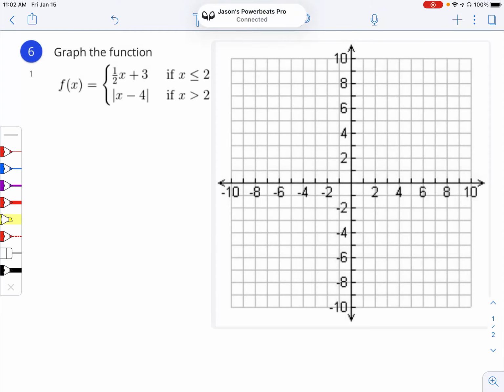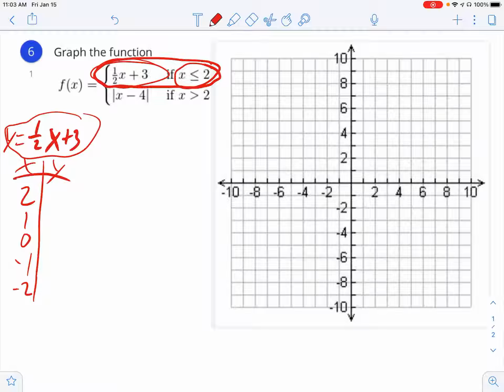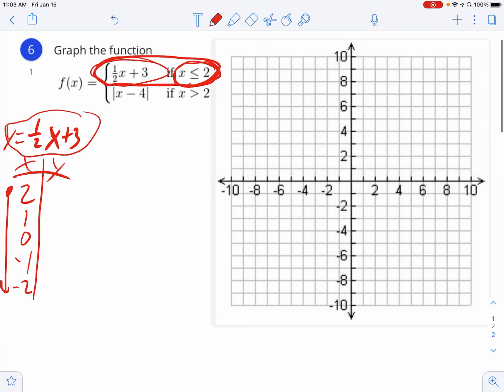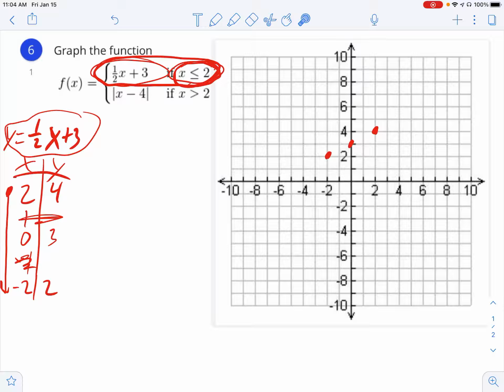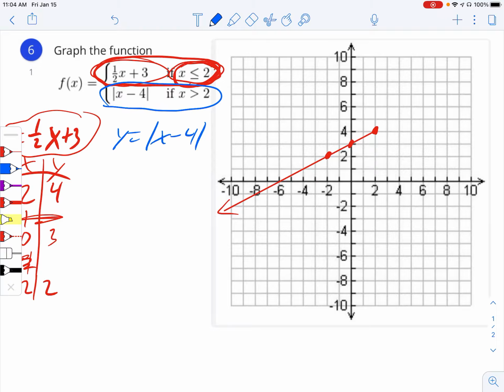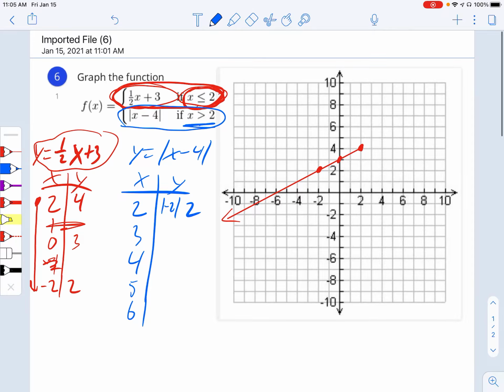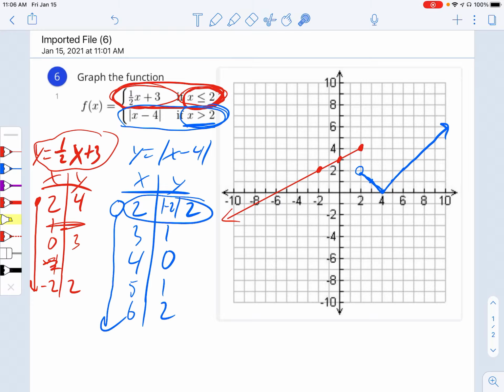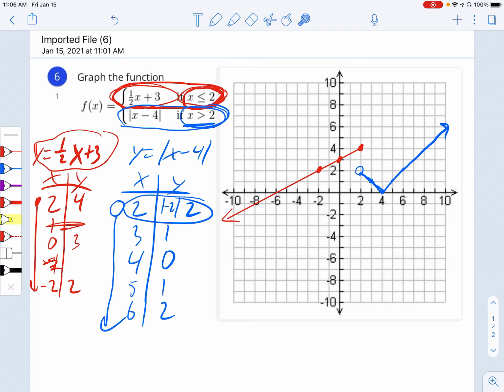3.5.C #6 Solution - Graphing Piecewise Functions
Solution to the check-in question, graph the given piecewise function.